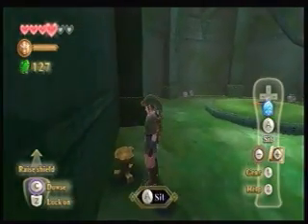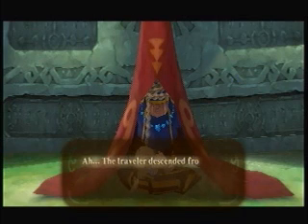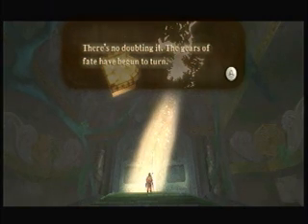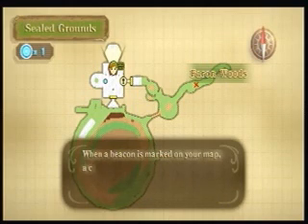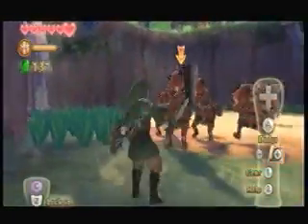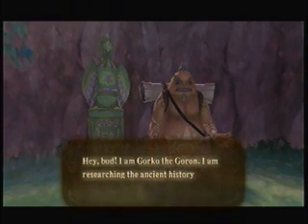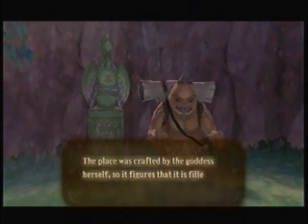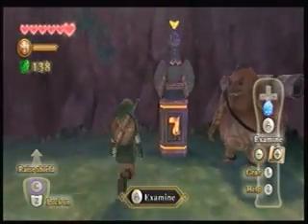LPLoZSS Episode 6 Professor Gorko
We explore the Sealed Temple and meet an old woman with a lot of butt sores